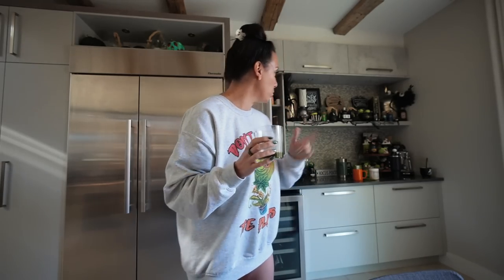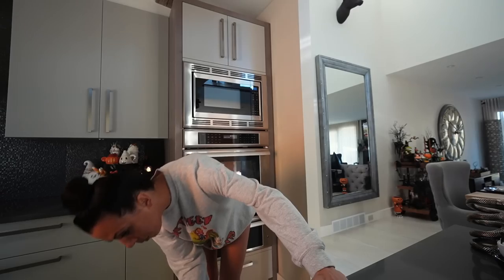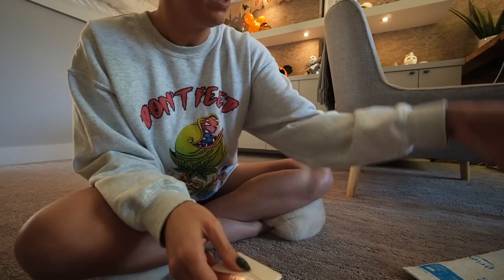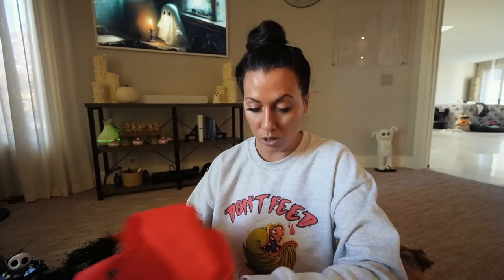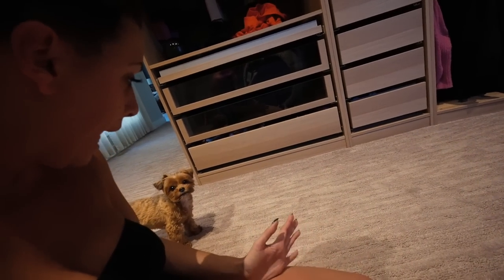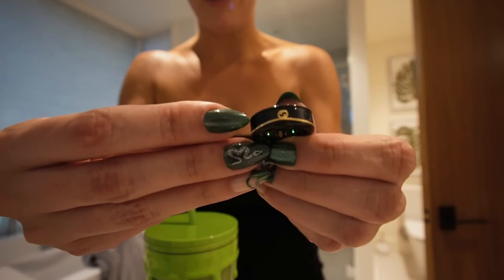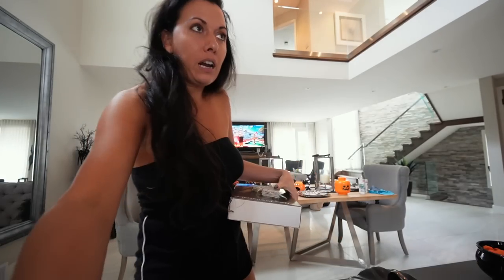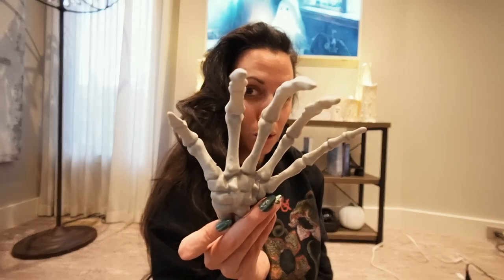DIY Death Eaters Book Nook | Harry Potter Halloween Decor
Hocus Pocus Lego set
Stainless tumbler
Jack Skellington straw clip
Pumpkin Lego storage head
Crystal ball candle holder
Cauldron bowl (similar)
Snake glasses
Romper (similar)
Pet toy snake
French press
Skeleton Lego mug
Rubber snakes
Dog shirts
Facial razor
Mini brooms
Black garland (similar);
Black hanging bush (similar)
Mini Halloween embellishments
Moss mat
Mini stone walls
Faux books
Candy brains
Mini rocks
Face mask
Hair mask
Self tanner with mitt
Back self tanner applicator
Gradual tanning lotion
Fairy lights
Coconut body wash
Blacklight flashlight
Face towels

♡ Shop the Daily Grind Planner , The My Dream Life Blueprint Workbook , Stickers , Highlighters, Pens, and more